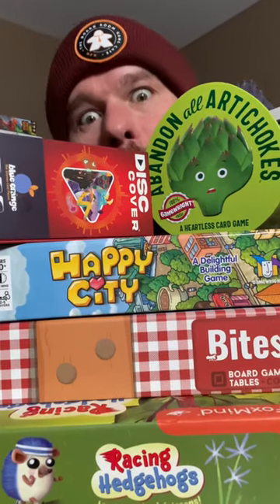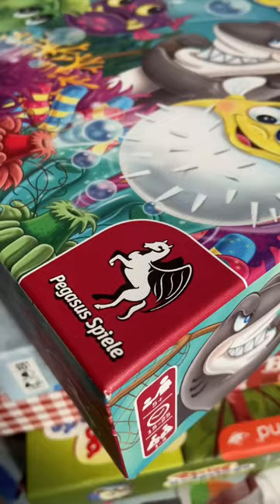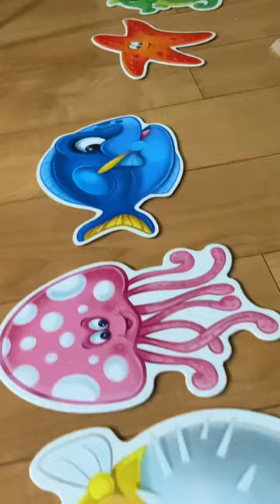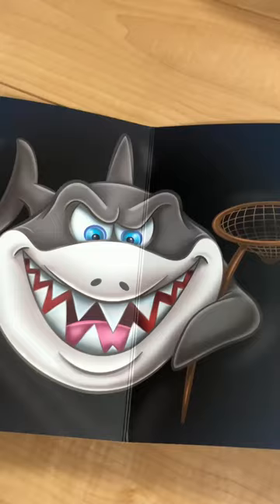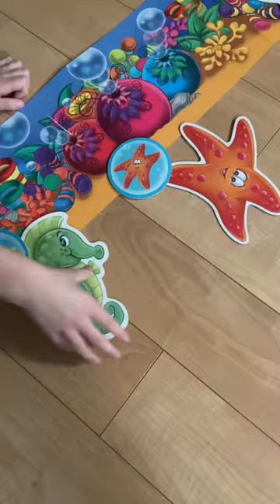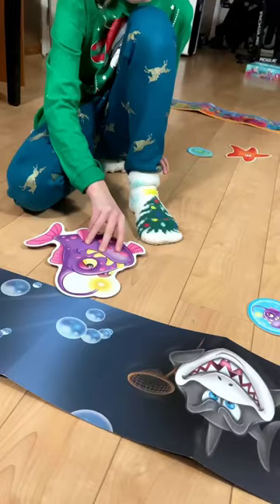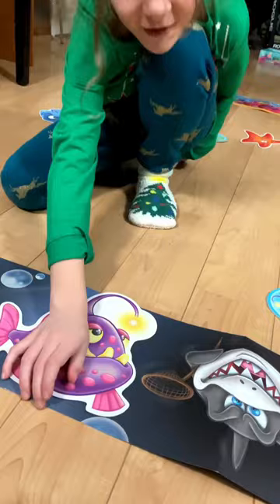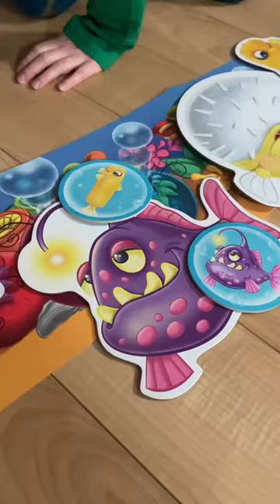Bubble Trouble - 30 Second Overview!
Let's learn a bit about Bubble Trouble from @pegasusspiele! Toss the bubbles, save your fishy friends, and avoid hungry jaws of the shark!